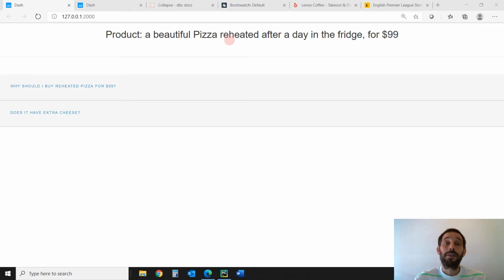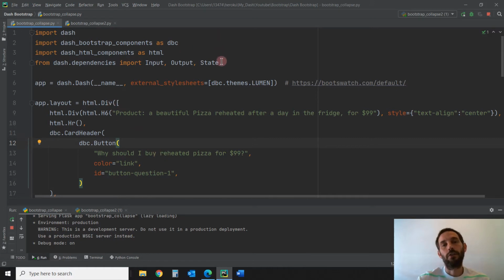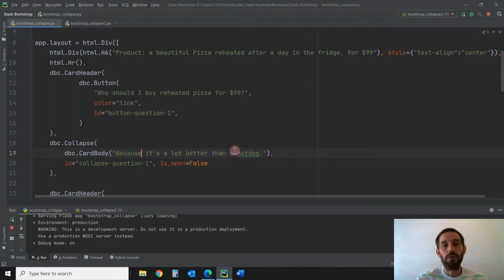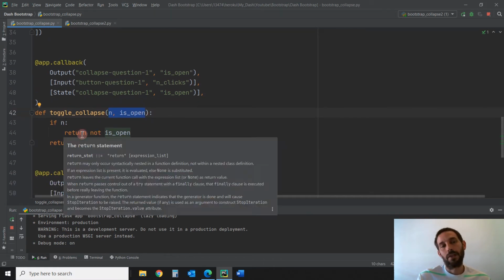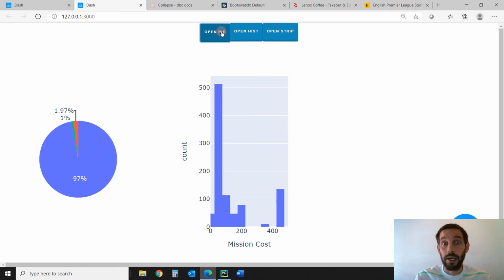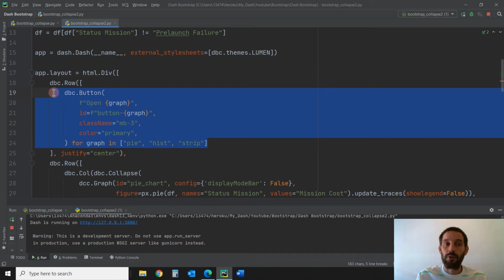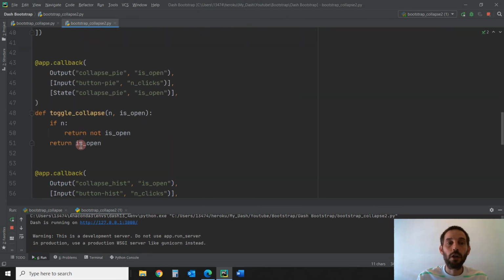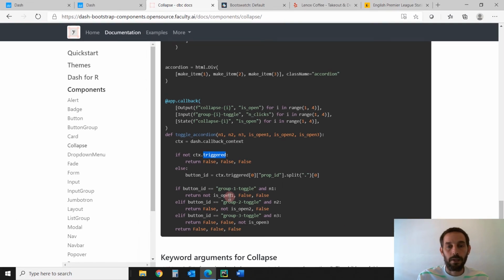Bootstrap Collapse Dash Plotly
Does you dashboard app have too much information in it? Then this Dash Bootstrap Collapse tutorial is for you! The Collapse component allows you to hide unnecessary information from your app, while still giving the user access to it. It is very useful in creating a tidier app that is not overcrowded with information. Download code below to get started.

Video layout:
00:00 - What you will learn
02:36 - Start coding
04:17 - Button and Collapse Components
06:11 - Callback Decorator
09:57 - the Graph Dashboard w/ Collapse
18:17 - Closing Remarks